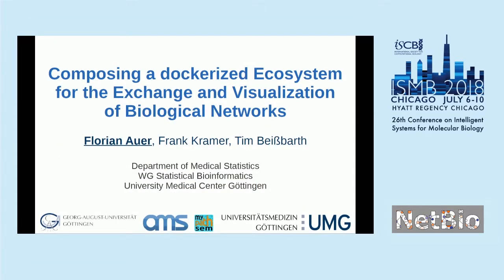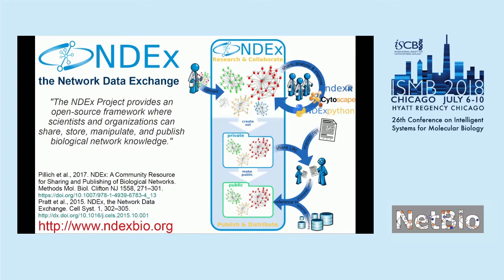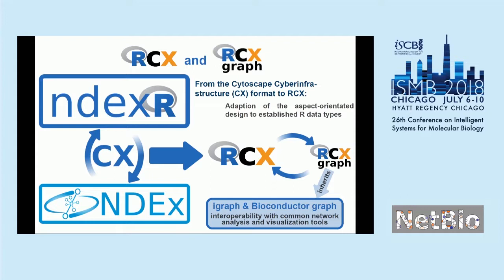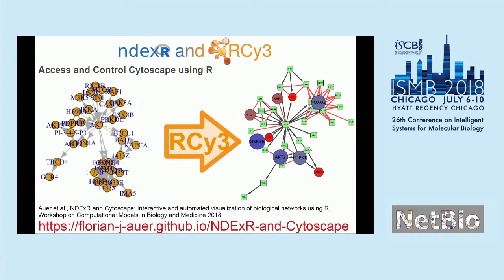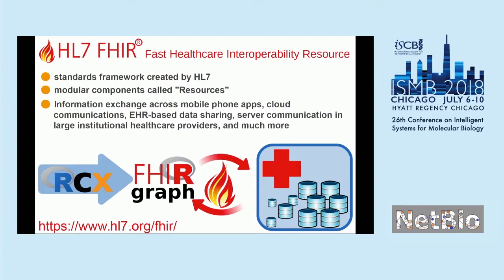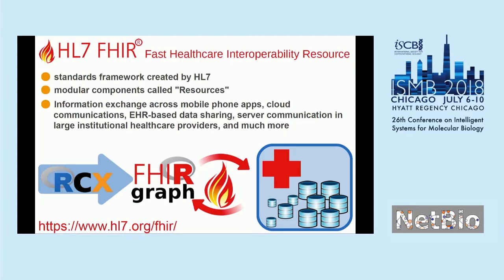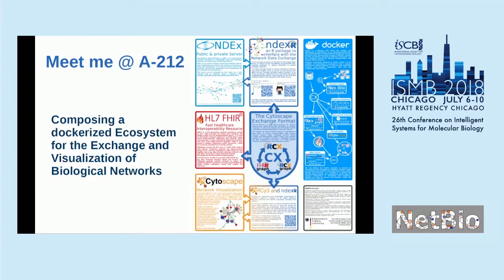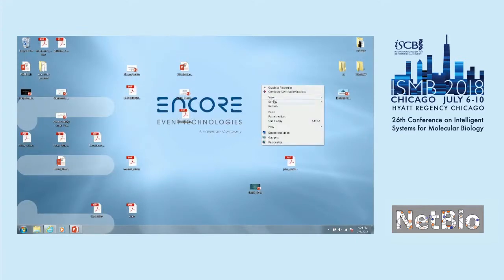Composing a dockerized Ecosystem for the Exchange and... - Florian Auer - ISMB 2018 NetBio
Composing a dockerized Ecosystem for the Exchange and Visualization of Biological Networks - Florian Auer - ISMB 2018 NetBio